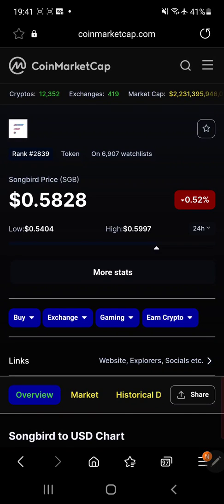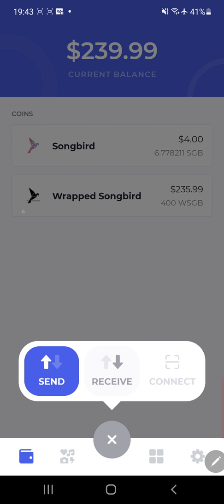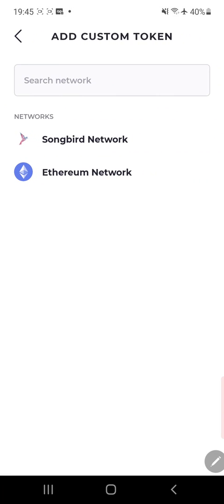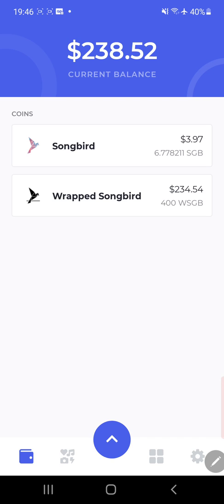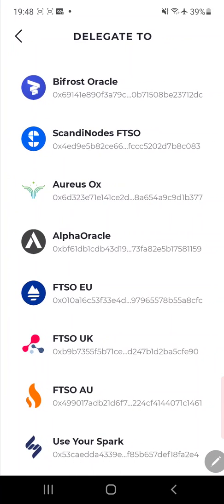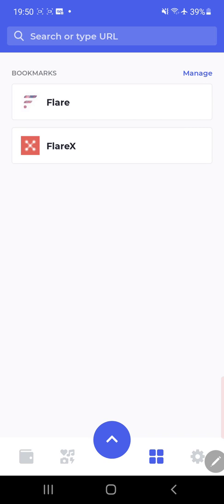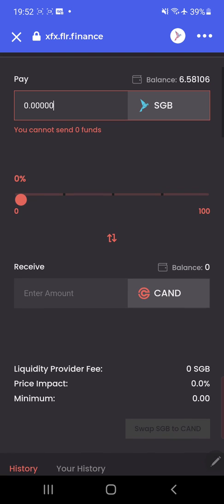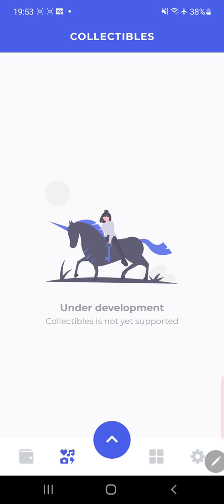Songbird on Bifrost how to and more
Reciving SGB, Wrapping, Voting, Making $cand and Lq pool for $Dflr on the Bifrost Wallet.

Songbird and Flare network Token address List

How to Configure Songbird Network on Meta Mask

FTSO AU where you Wrap and Deligate you SongBIrd

Flare X Where you make $Cand and Can do LQ pools FOR $Dflr